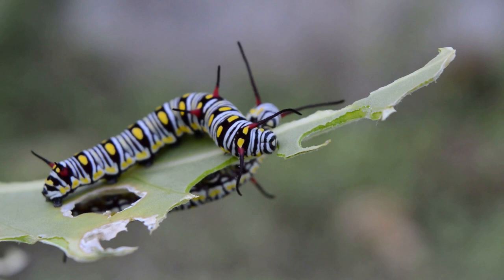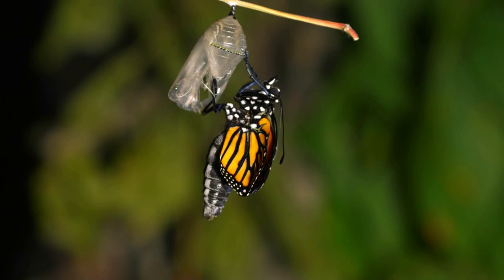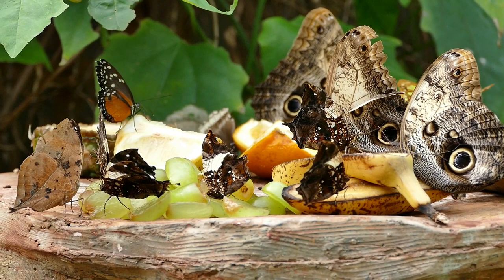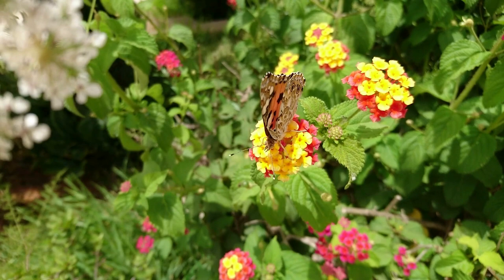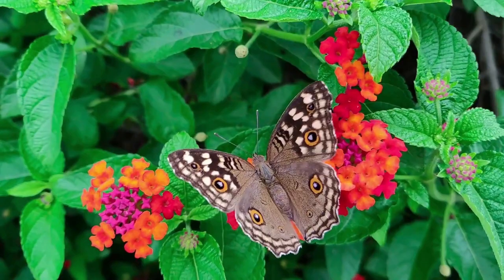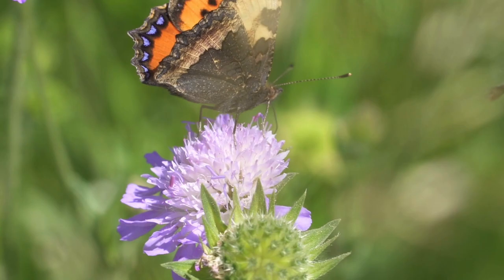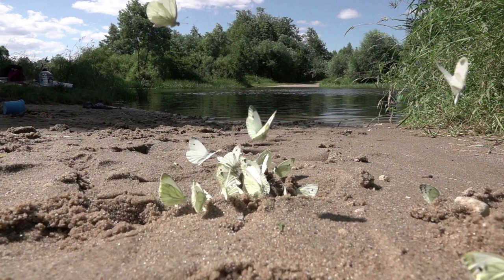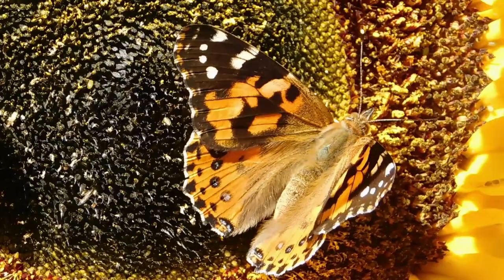The many fascinating facts about the life of a Butterfly Relaxing Nature Sights, Sounds White Noise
Learn fascinating facts about the life of a Butterfly, like Butterfly's have been on the Earth for at least 200 Million years, watch and learn how the tiny little caterpillar undergoes a technicolor transformation and turns to a beautiful majestic beautiful Butterfly with a few weeks.